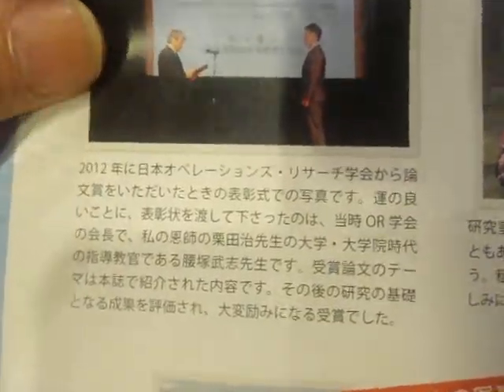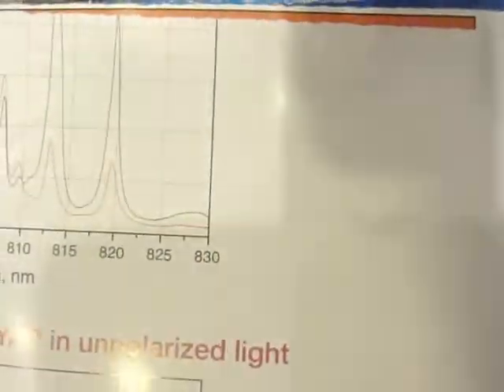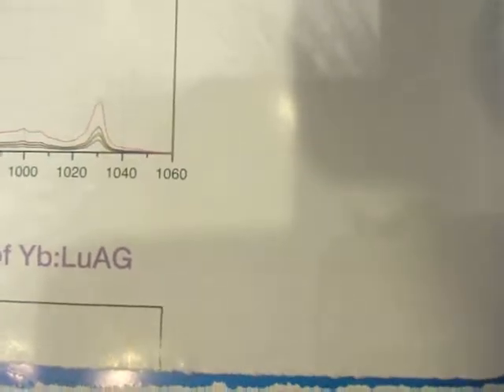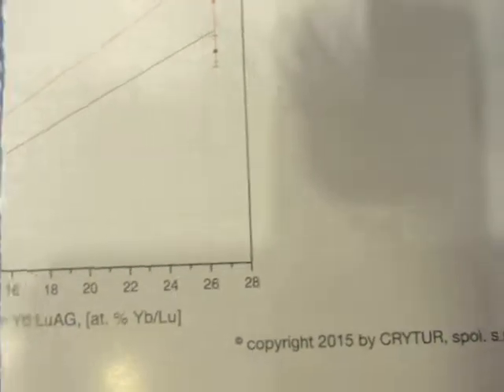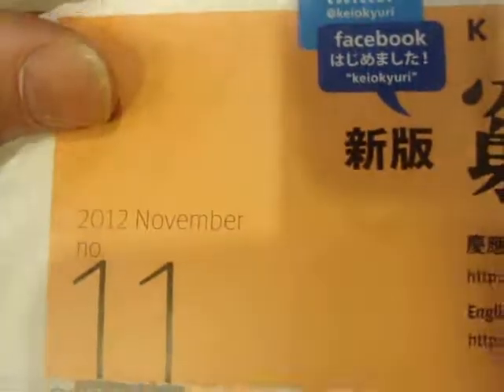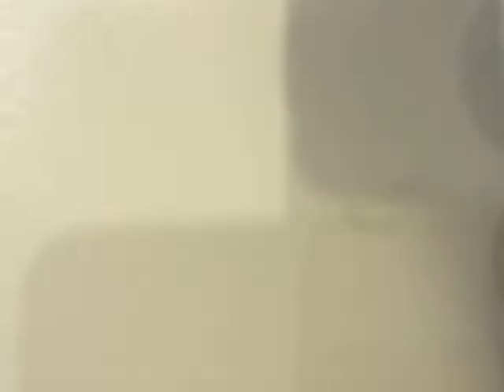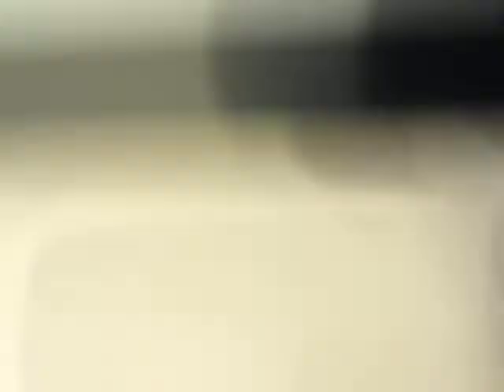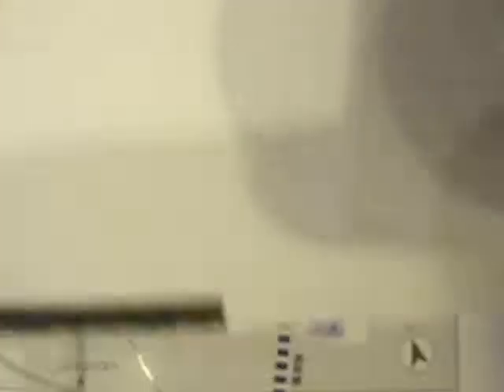GEDC3611 2016.12.16 第17回慶応科学技術展 KEIO TECHNO-MALL2016